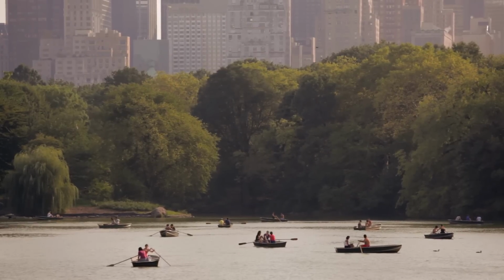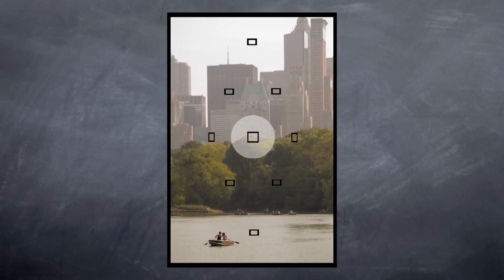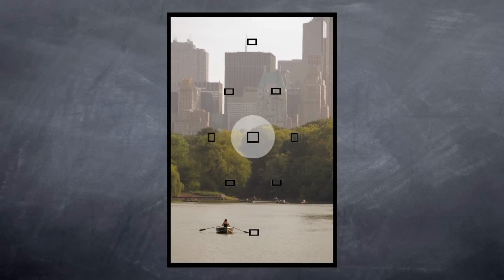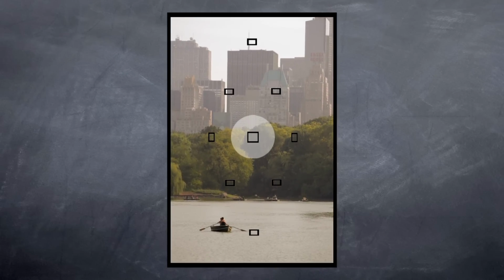Rule of Thirds from AdamBarkerPhotography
A quick overview on the Rule of Thirds in photography.